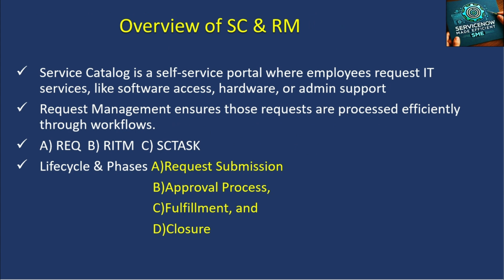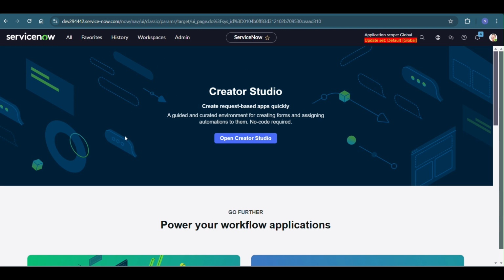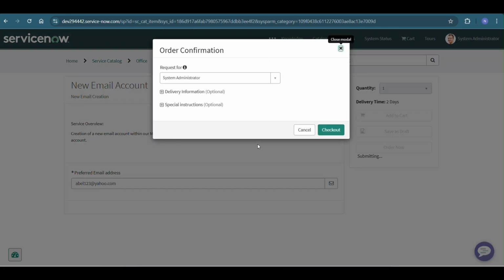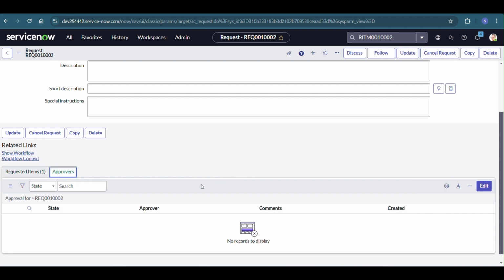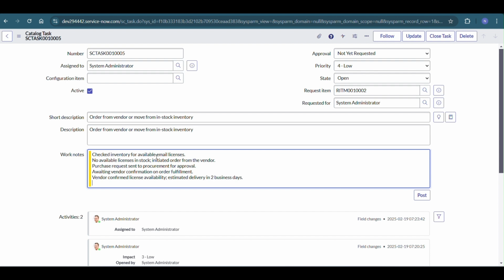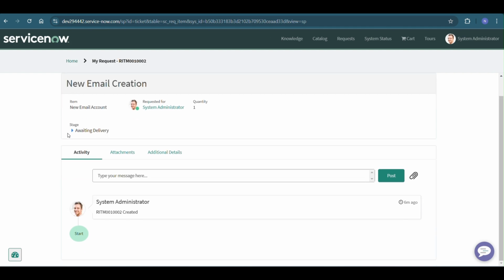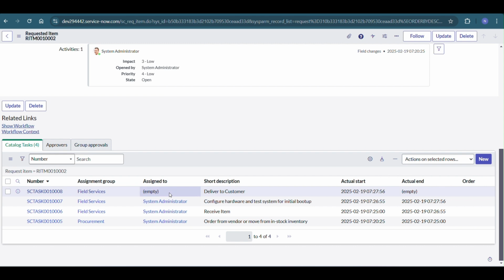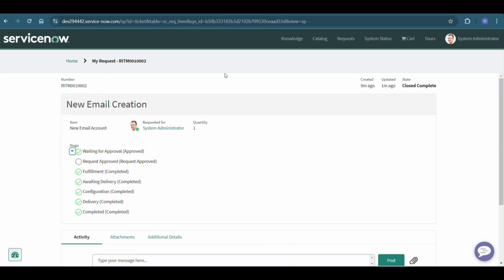Service Catalog & Request Management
🚀 Master ServiceNow Service Catalog & Request Management! 🔥

Are you new to ServiceNow or looking to enhance your skills in Service Catalog & Request Management? In this video, I'll break down everything you need to know:

✅ What is Service Catalog & Request Management?
✅ Key Components & Lifecycle
✅ Step-by-Step Demo on How It Works
✅ Real-World Example to Understand the Process